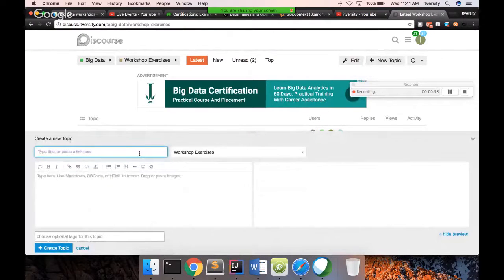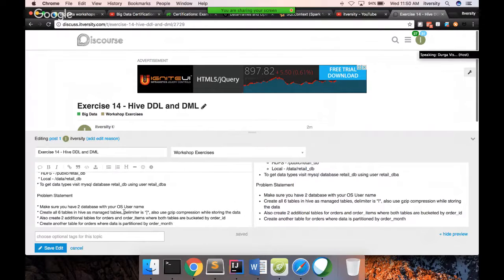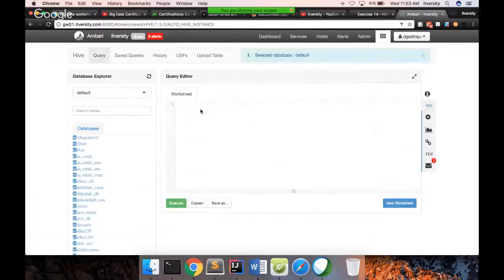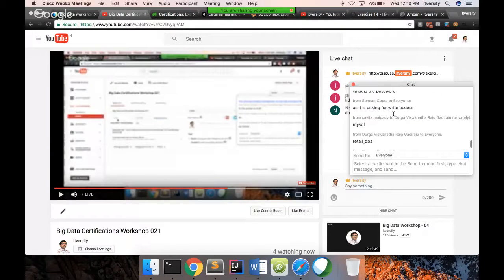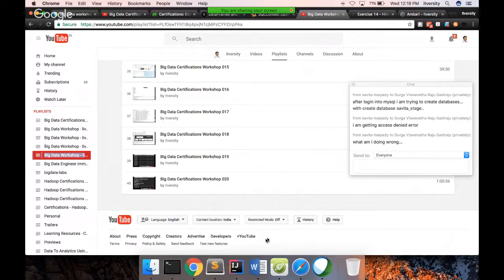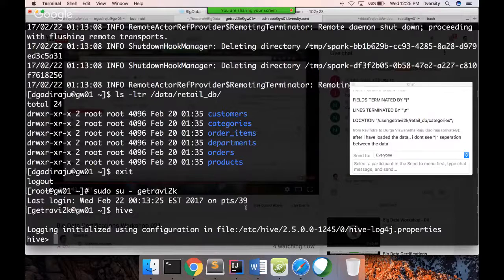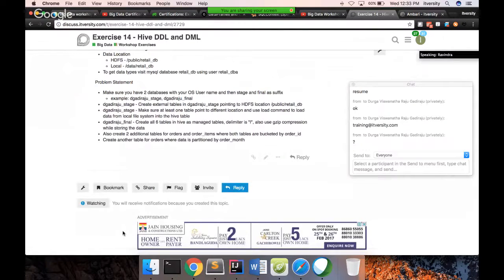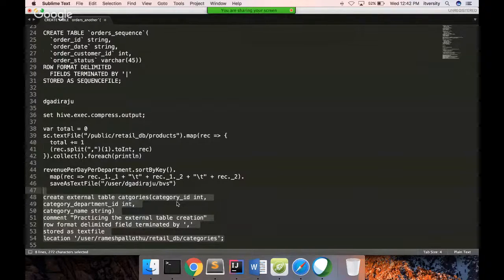Big Data Certifications Workshop 021 - Exercise - Creating tables and storing data